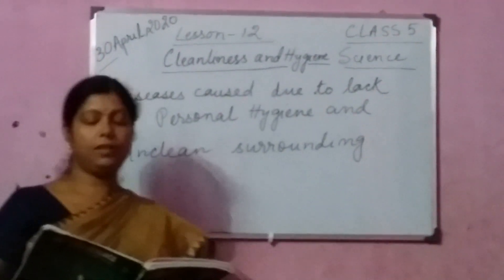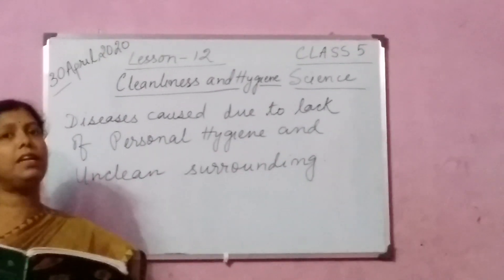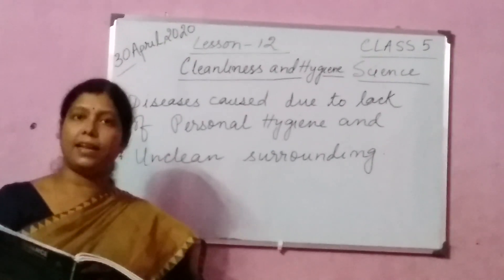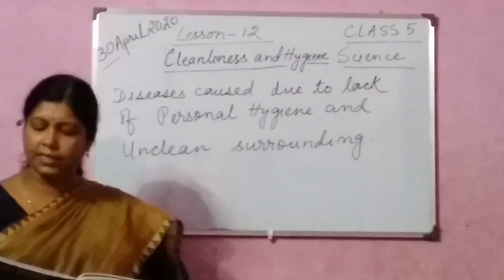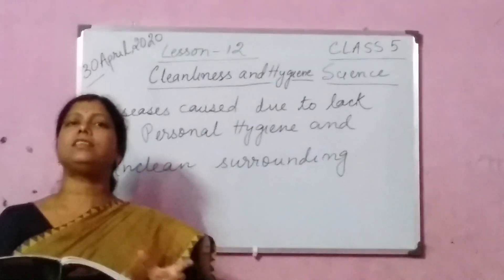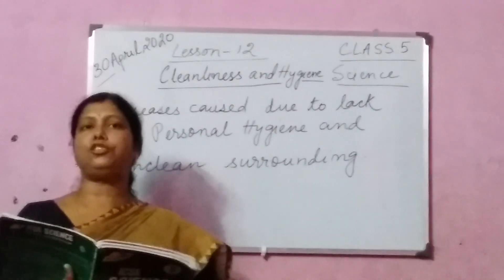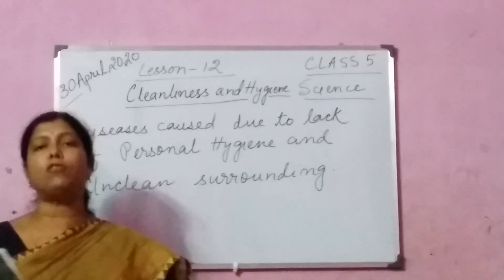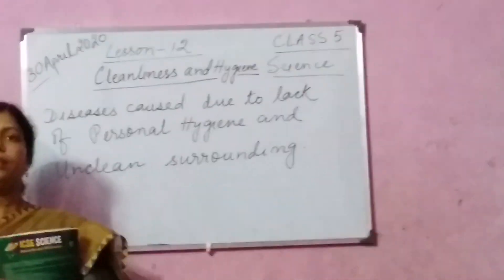Class 5 . Science . Lesson - 12 . Cleanliness and hygiene .